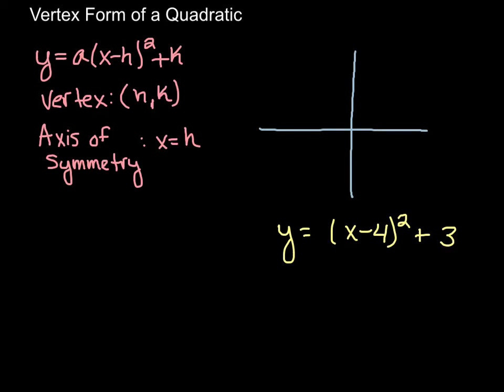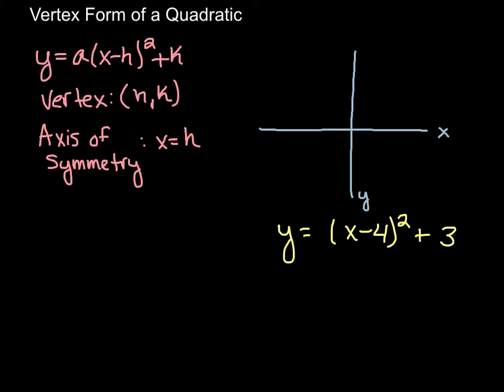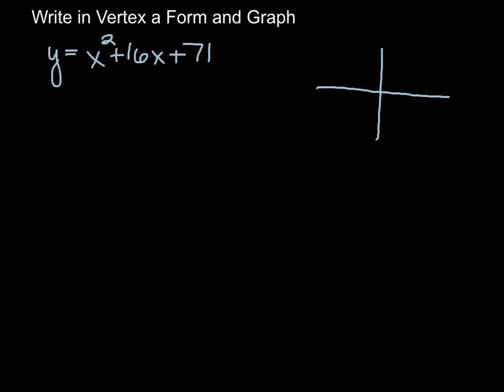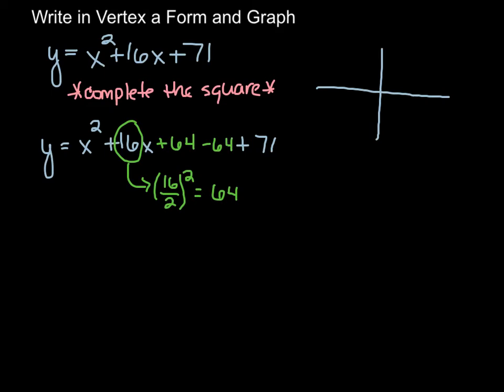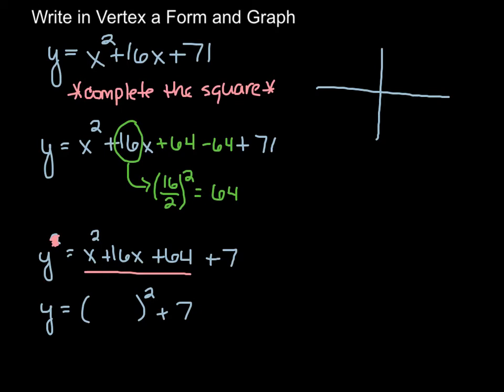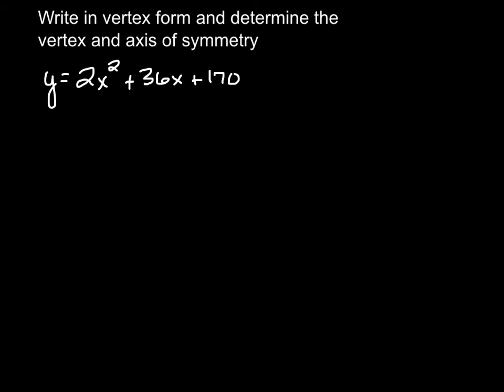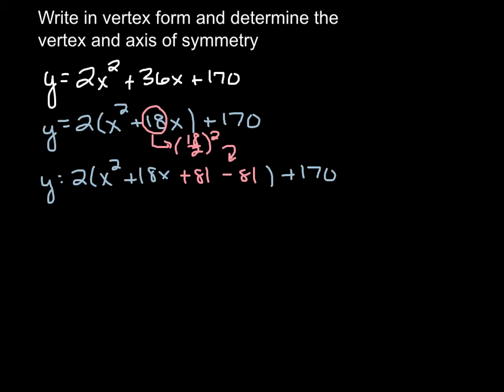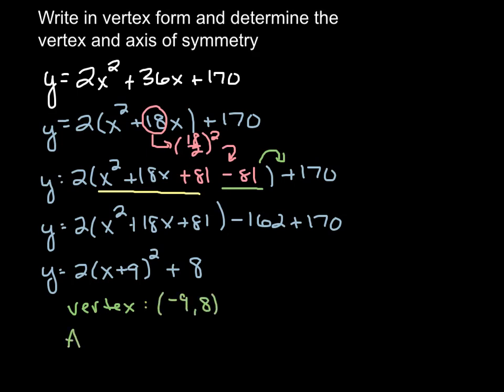Algebra 2 Vertex Form